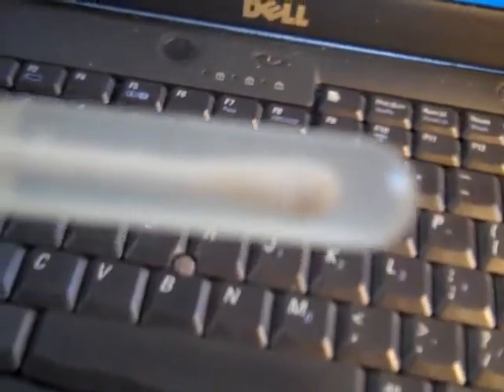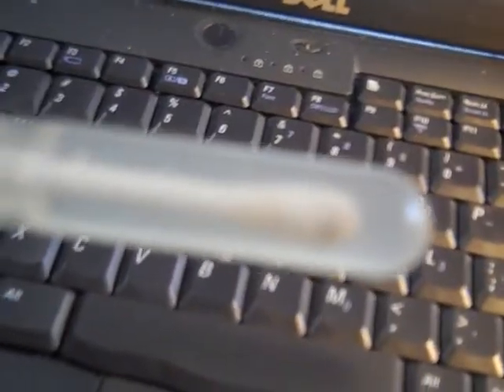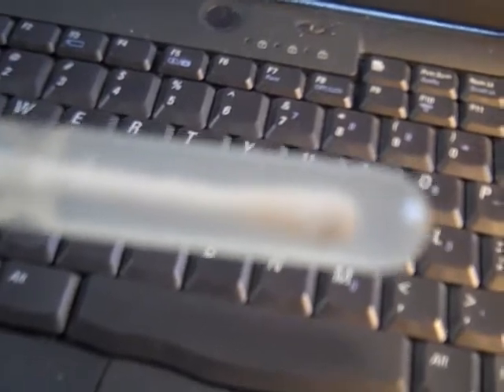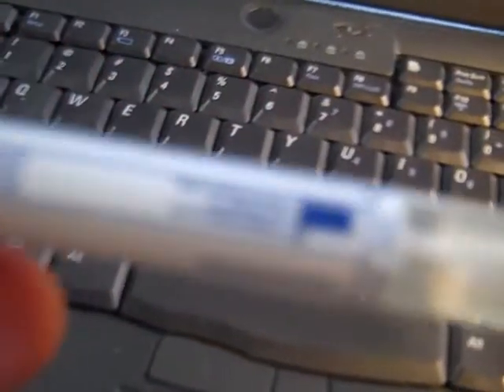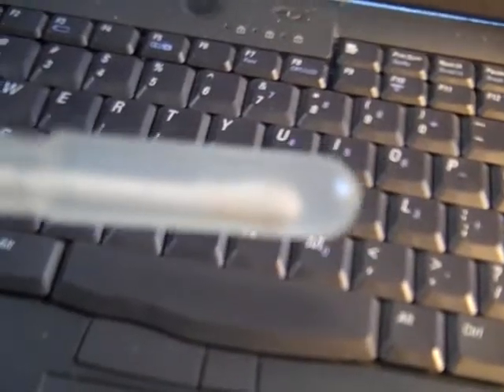culturetube.MP4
culturetube. I collect chemicals and fungi maybe from carpet and house.